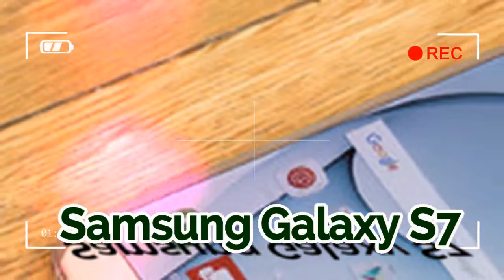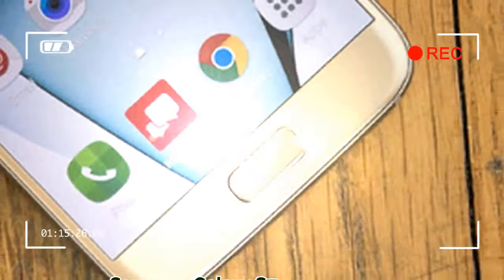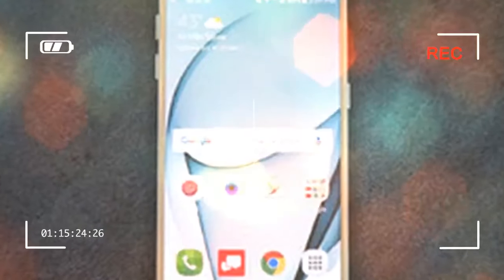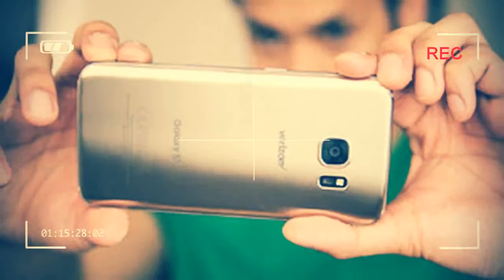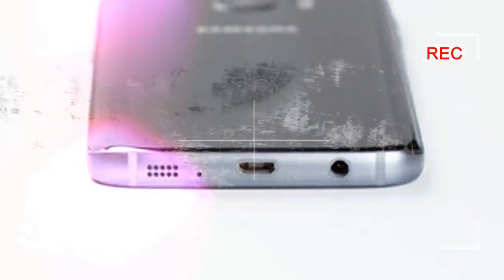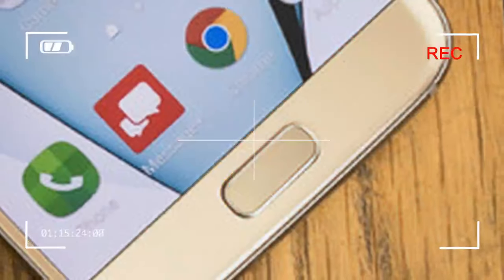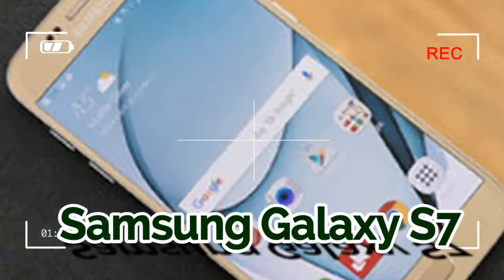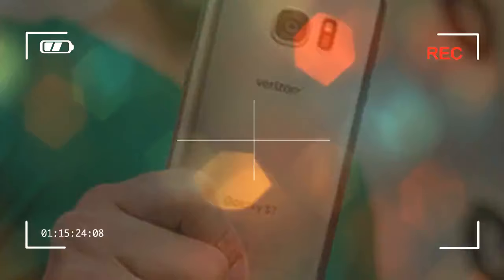TRENDING TOPIC samsung galaxy s7 edge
Introduction

Now that Mobile World Congress 2016 is behind us, it’s almost unanimous what phone came out as the biggest winner of mobile’s biggest show. Samsung’s announcements have always been in grandeur style, almost in excess at times. This same observation got all the more reaffirmed with the introduction of the Samsung Galaxy S7 and Galaxy S7 edge, which got unveiled to a crowd filled with anticipating journalists, industry experts, analysts, and much more. As before, the former is designed to be Samsung's mainstream flagship offering, and the latter is the more futuristic, curved-screen variation. It is the standard S7 edition that we'll explore in this review.

Credit by :

Reference :
Images :